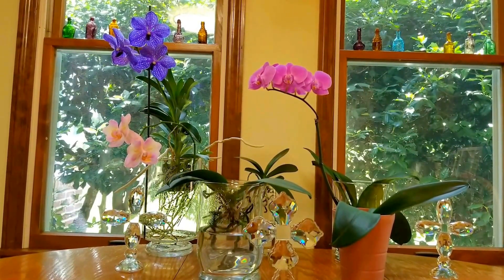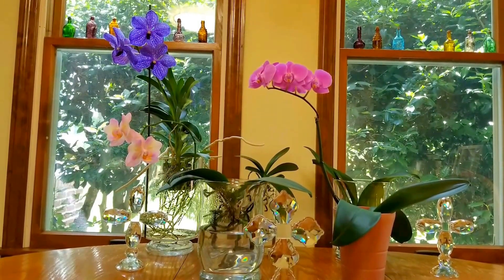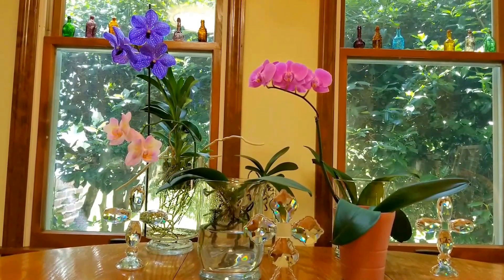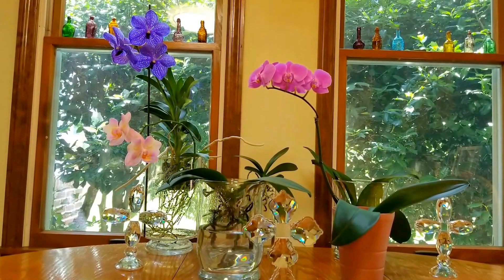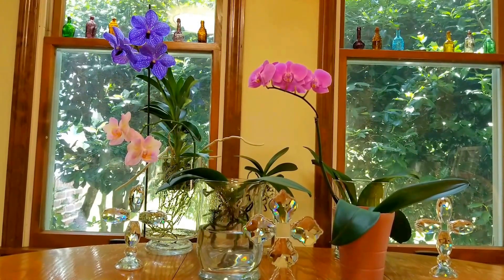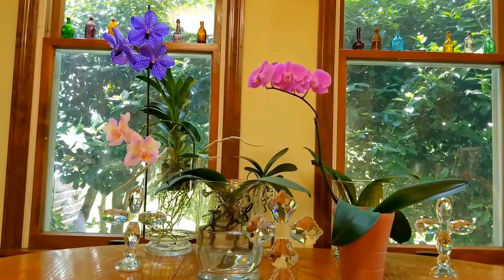Preparing your orchids for cooler weather...room temperatures and growing method issues.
I go over several issues that come with the cooler weather coming.  Room temperatures, drafts, and how to keep orchids protected.  Also...should you convert orchids to water culture in cooler weather?  My experiences.